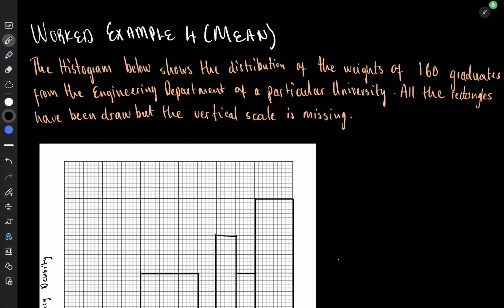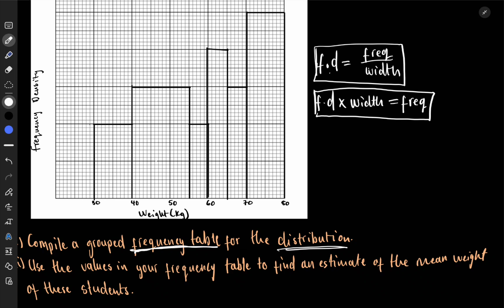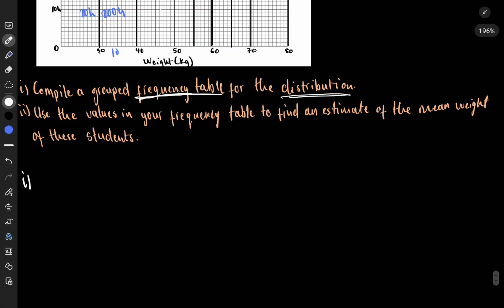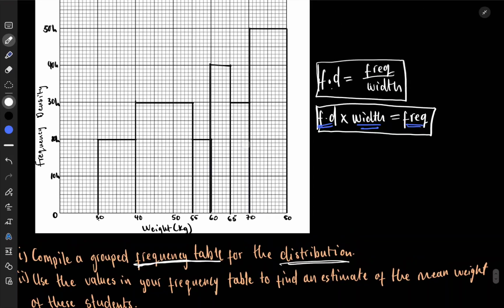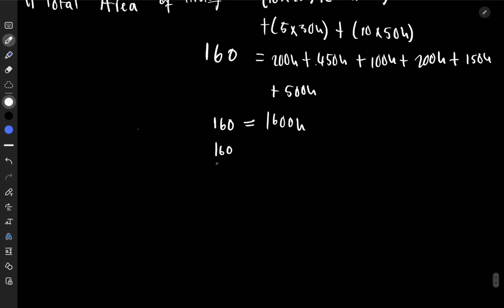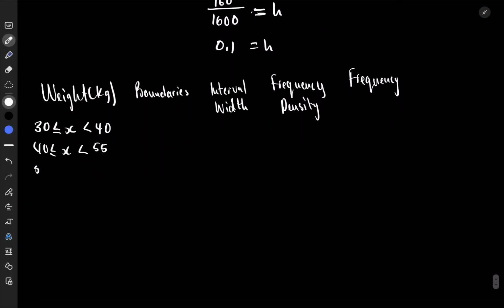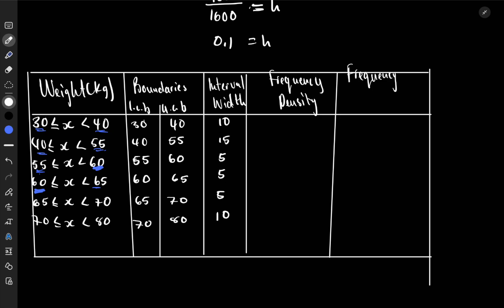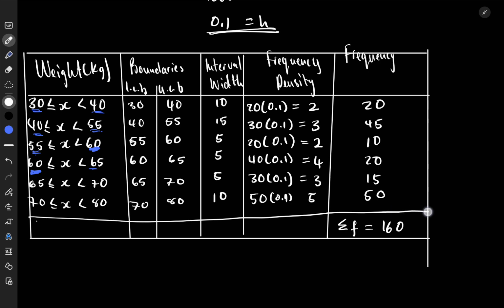Mean - Worked Example 4 (Part 1.1)